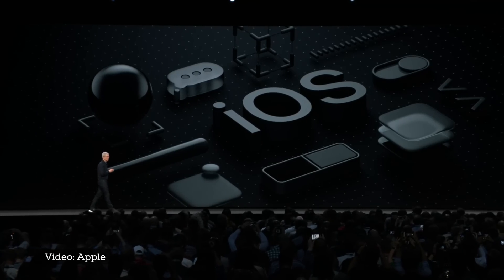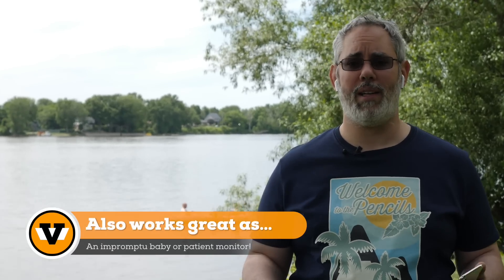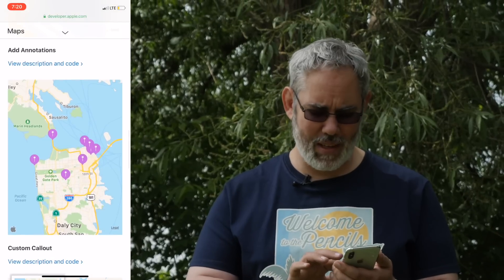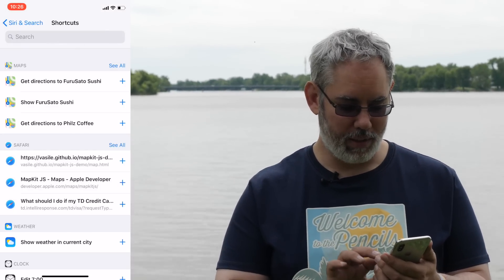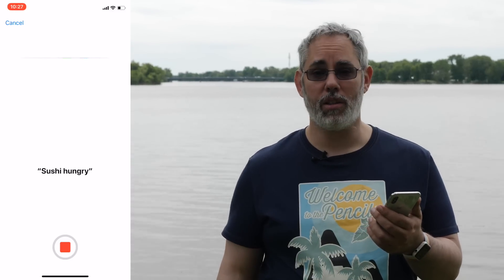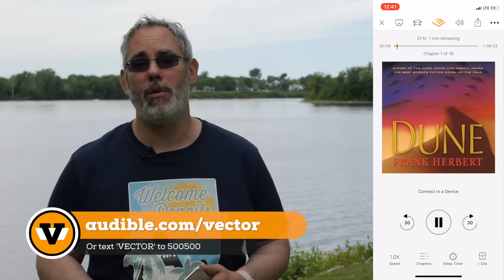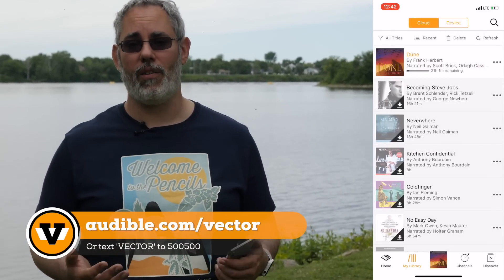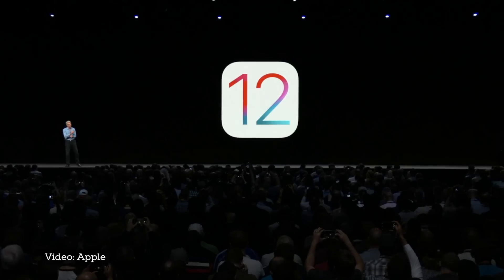iOS 12: Five Secret Features Apple NEVER announced!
or text VECTOR to 500500 to get your first audiobook for free!

Apple announced 14 new tentpole features for iOS 12 and highlighted a bunch more during the WWDC 2018 keynote. But... there were several new features Apple DIDN'T announce as well. These are my top 5 "secret" iOS 12 features!